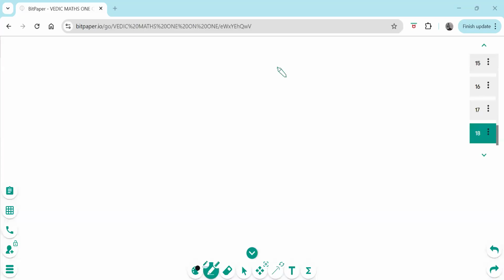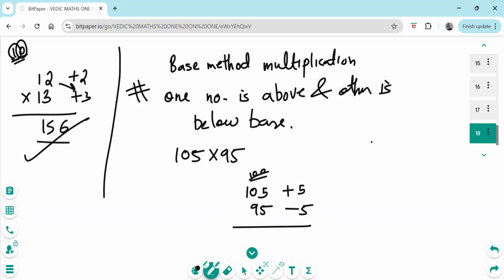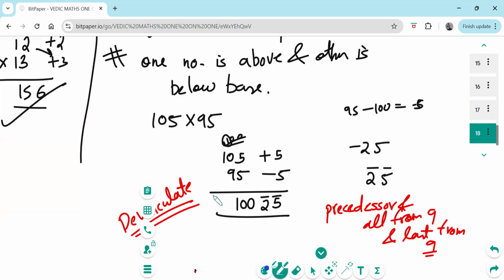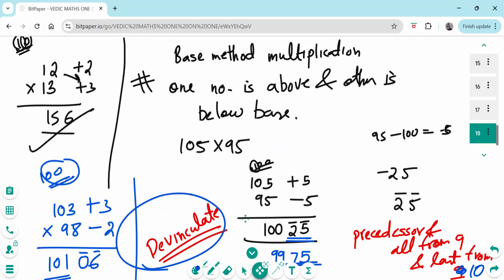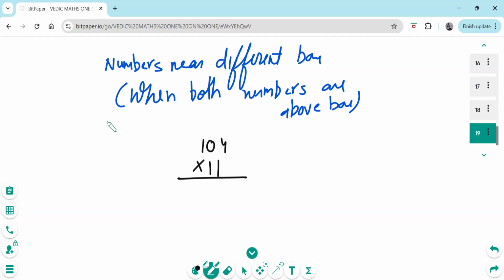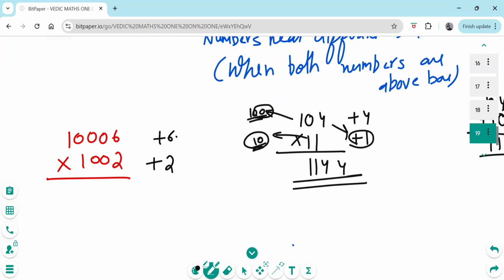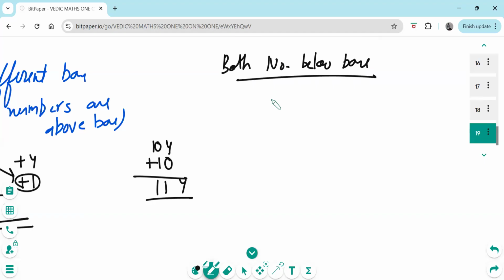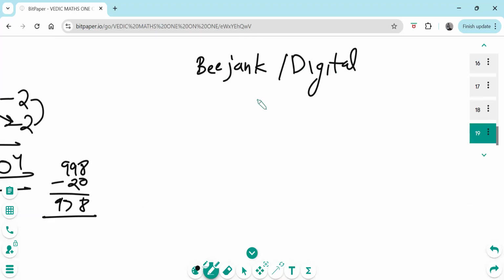BASE METHOD PART 2